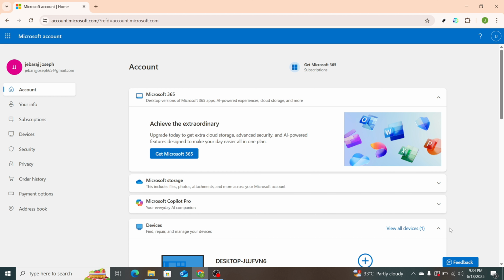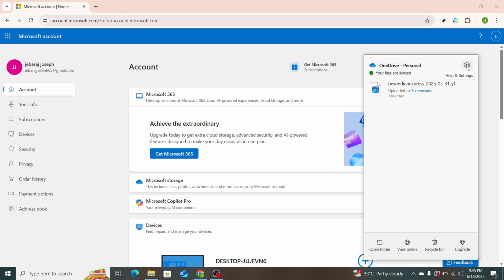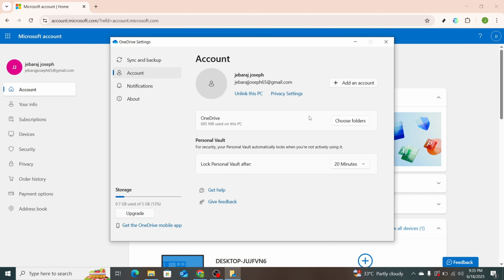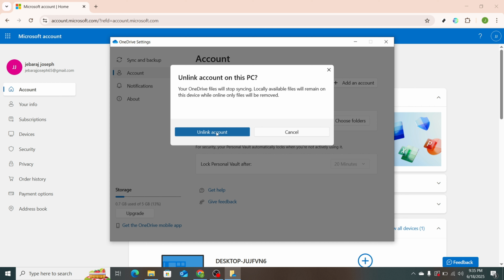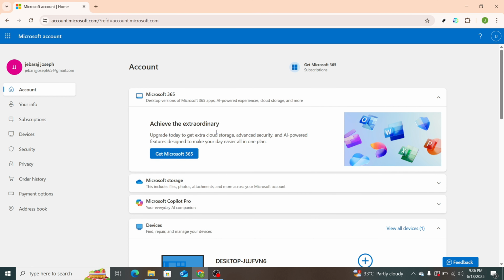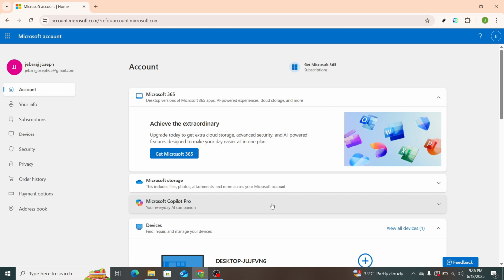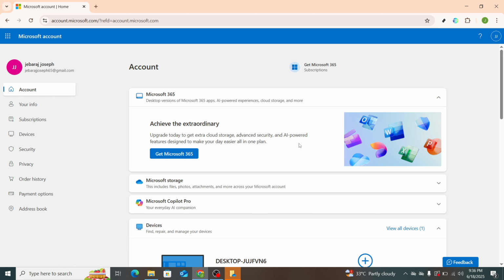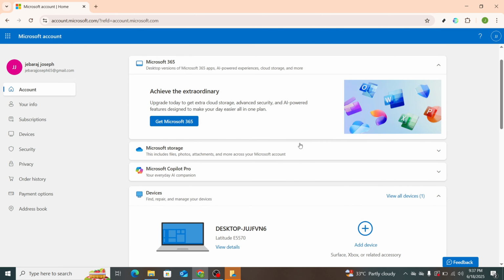How To Fix Upload Blocked Error On Onedrive 2025 - Full Guide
Learn How To Fix Upload Blocked Error On Onedrive 2025 - Full Guide

In This Video, We'll Show You 👇
Onedrive Upload Blocked
Onedrive Upload Error
Onedrive Not Uploading
Onedrive Upload Issues
Fix Onedrive Upload Problems
Onedrive Sync Problems
Onedrive Troubleshooting
Onedrive Error Fix
Onedrive Upload Stuck
Onedrive Blocked
Onedrive Upload Failed
Onedrive Fix
Onedrive Upload
Onedrive
Upload Blocked
Onedrive Upload Error Fix
Onedrive Upload Blocked Error
Onedrive Upload Error
Onedrive Not Uploading Fix